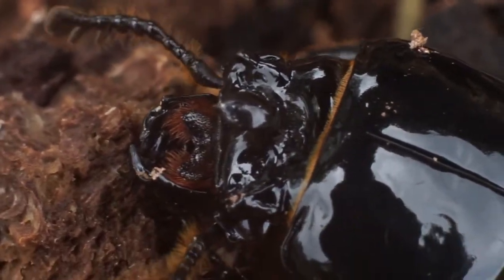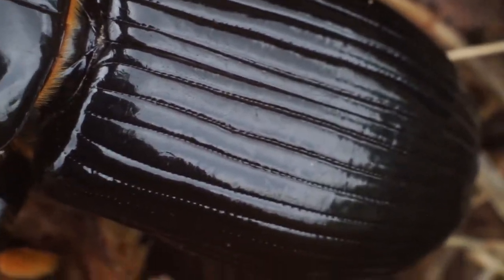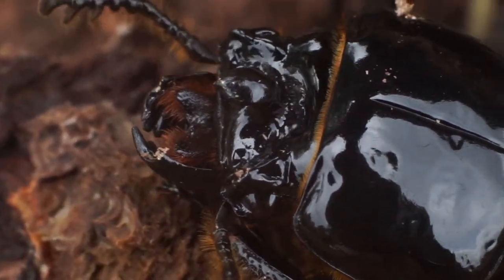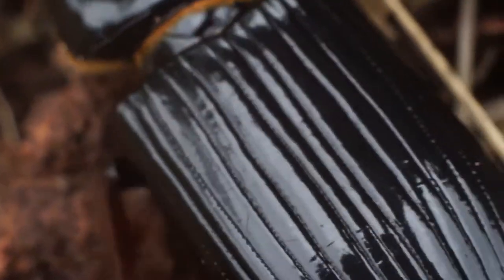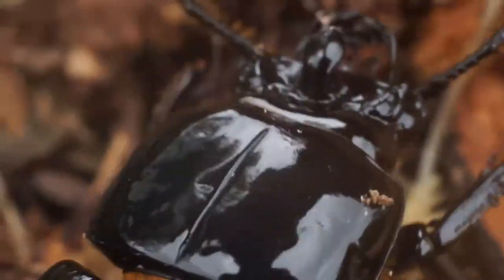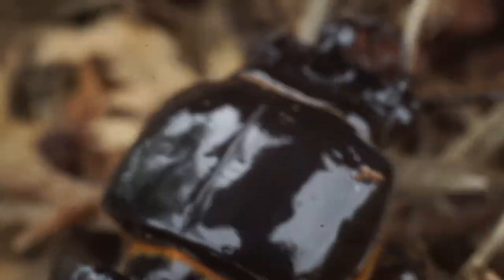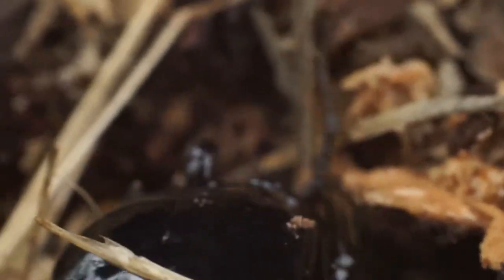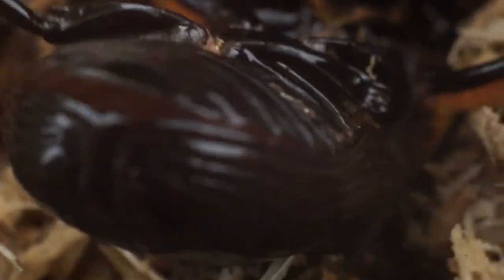Horned Passalus Beetle Macro Video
I found this absolute unit while photographing a longhorn beetle, and decided it would make a cool video. I need to get a gimbal to remove my shaky hands from the equation, I'm a bit annoyed by how unsteady the footage is.